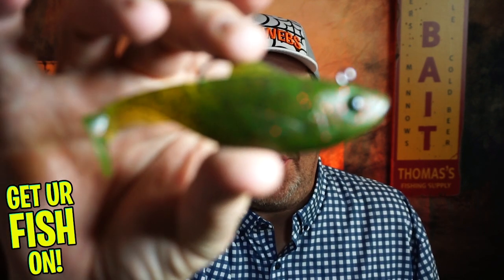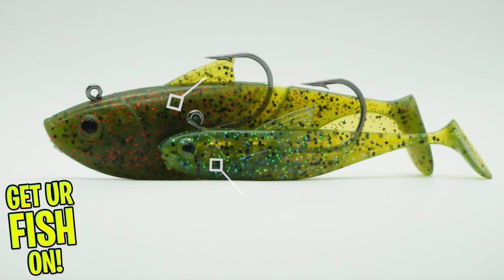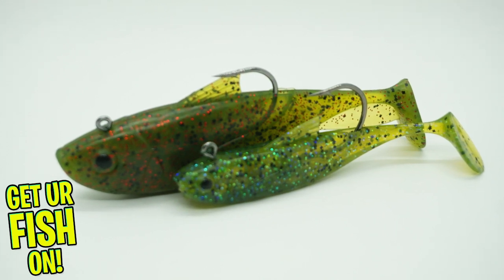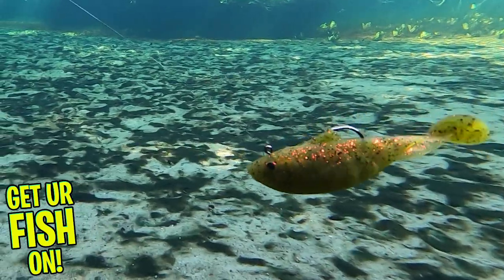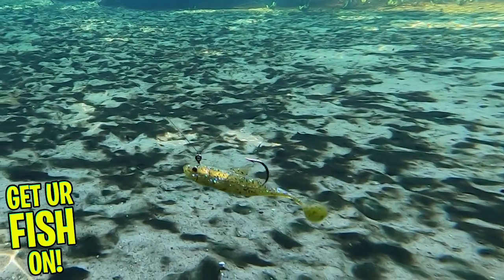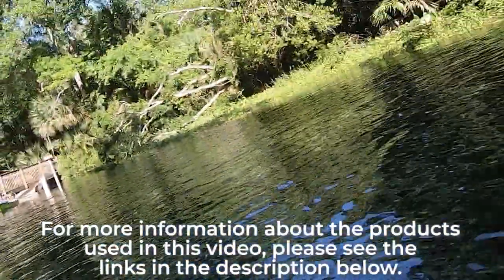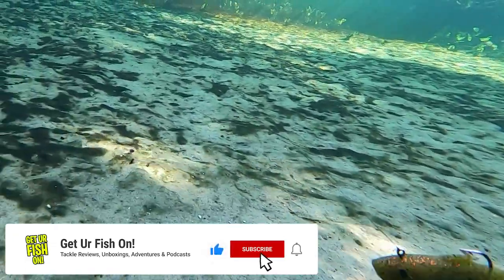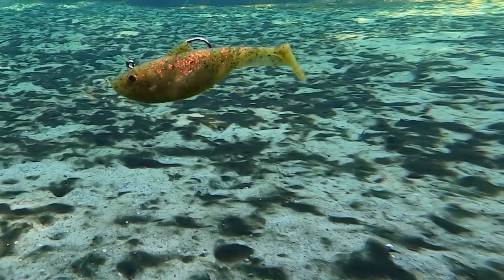Lunkerhunt Bait Shifter Bass Fishing Bait - UNDERWATER View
The Lunkerhunt Bait Shifter is a new large mouth bass fishing soft plastic swimbait. The Bait Shifter has a unique  way to be rigged.  It offers a chamber and holes that allow anglers to put the hook in the correct spot every time it is rigged. The Bait Shifter is anatomically correct and designed to mimic a shad or minnow.